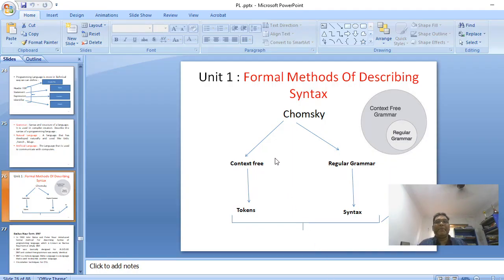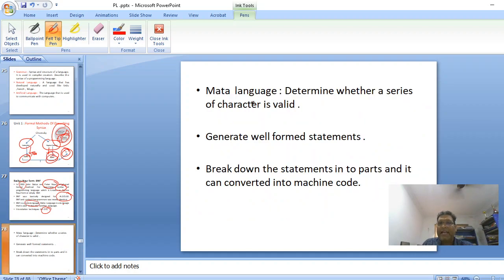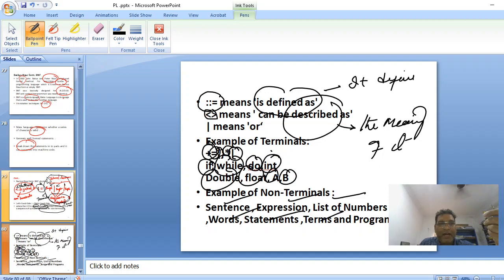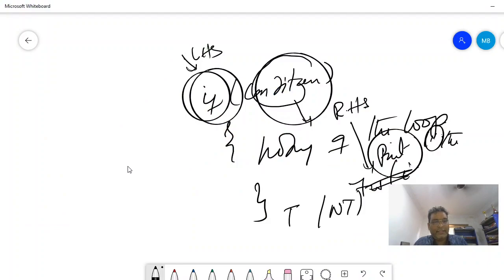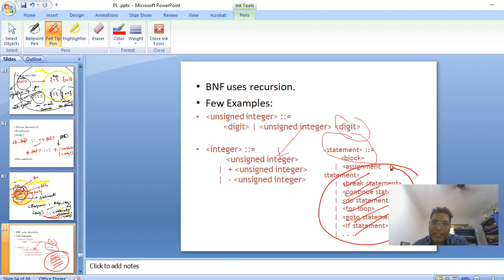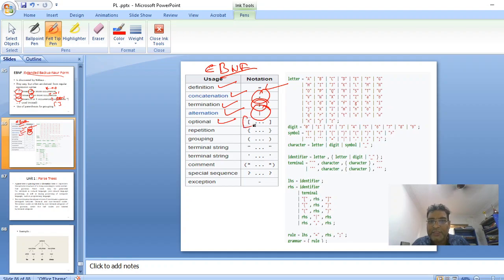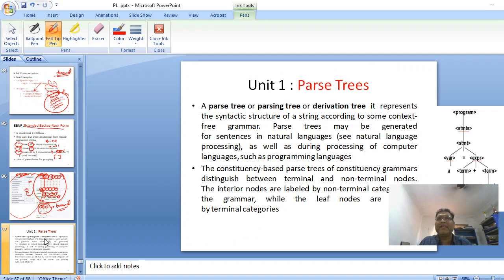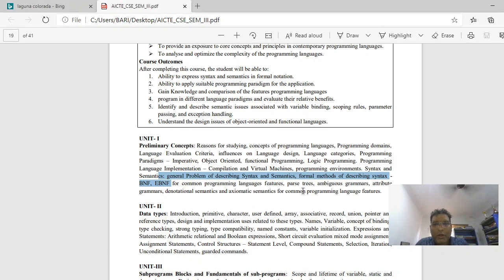PART 11: Formal Methods Of Describing Syntax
ENF,BENF